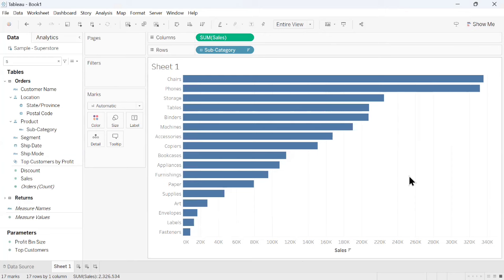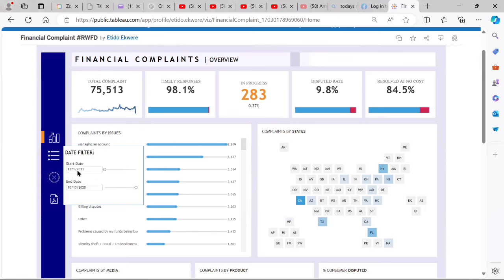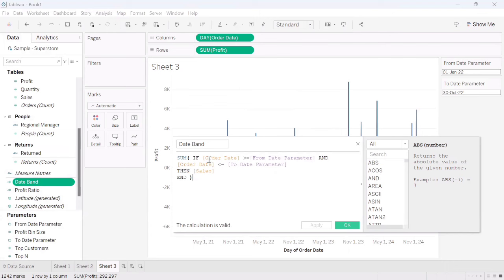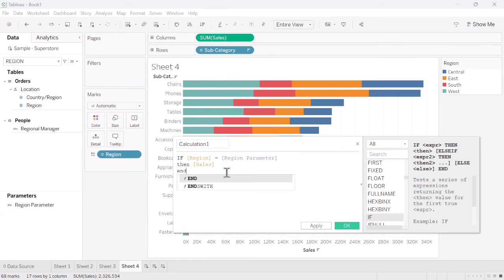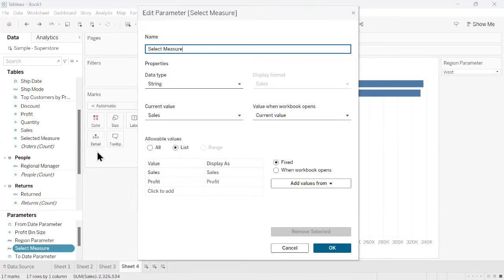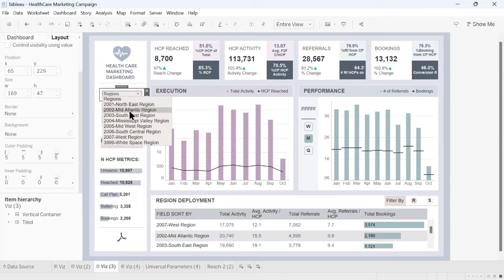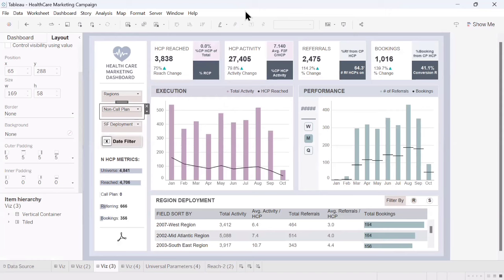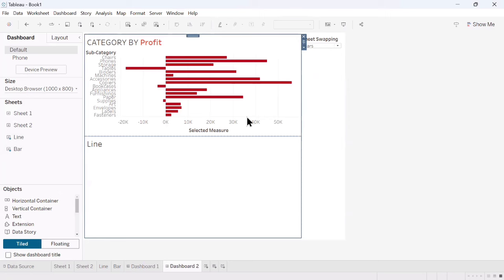Six (6) Good Uses of Parameters in Tableau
This is a comprehensive introduction to Tableau parameters. This covers what parameters are, how to create and use them, what makes them different from filters, common constructs in calculated fields like CASE and IF/ELSE, and introduction to parameter actions.

Parameters are invaluable data items that can bring dynamism to your dashboard and visualization, learn six ways to use parameters